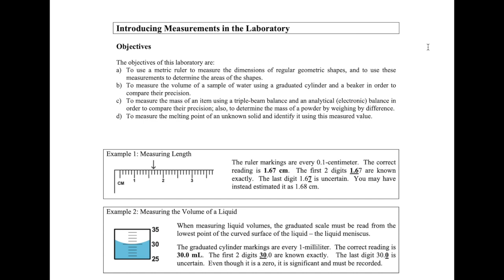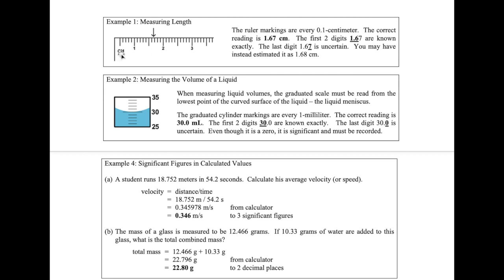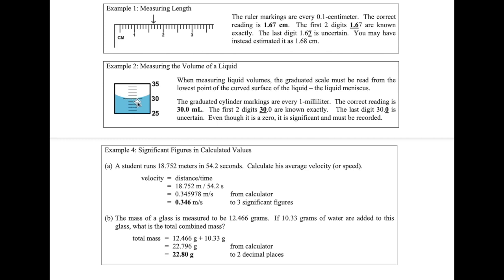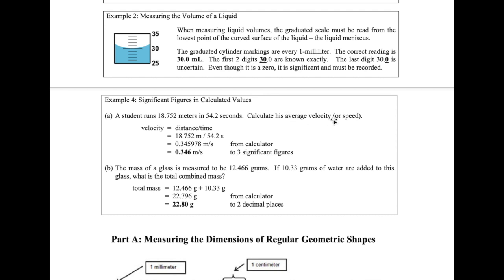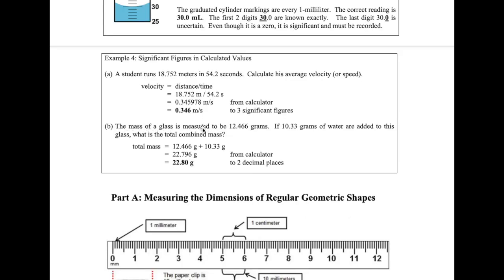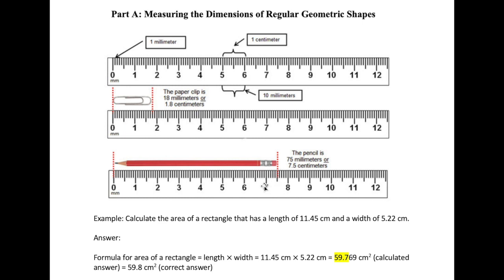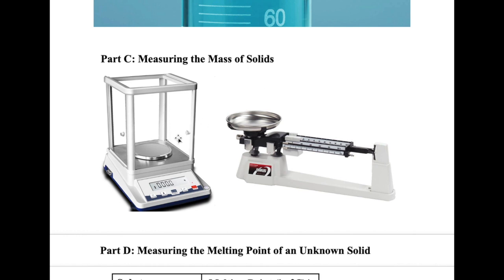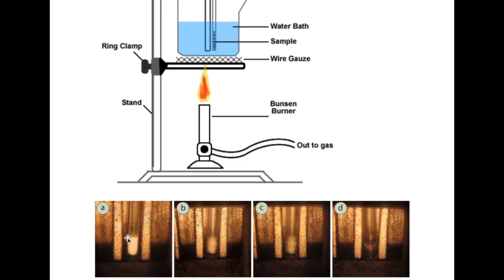Chem 10: Measurements Prelab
This video is about Chem 10: Measurements Prelab